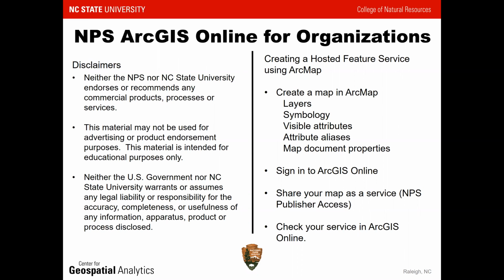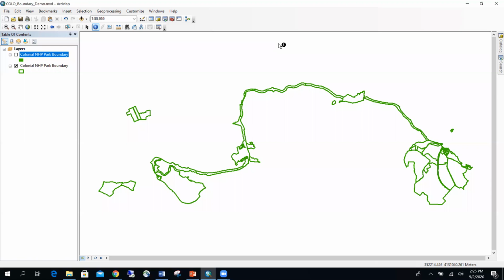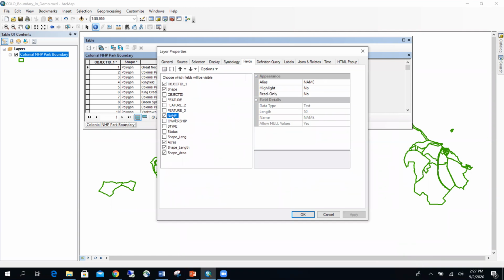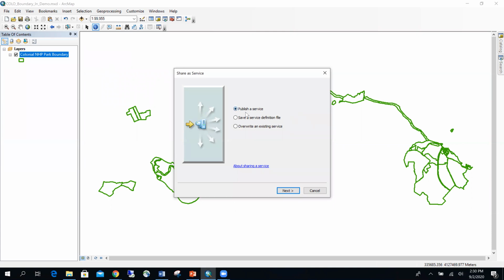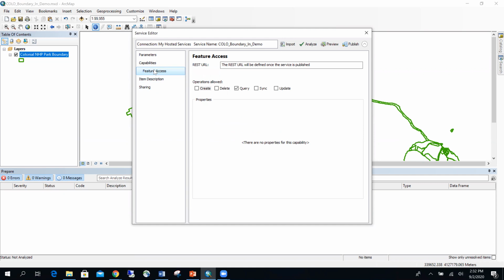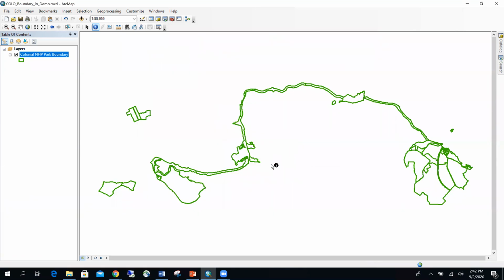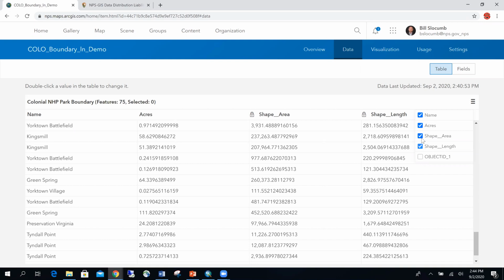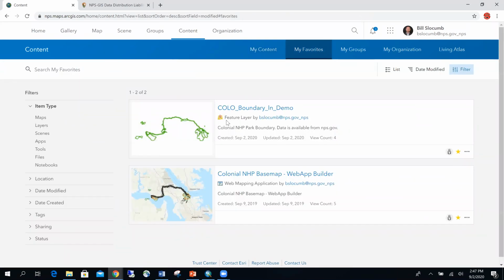Creating NPS AGOL Hosted Feature Services Using ArcMap (September 2020)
Demonstration of creating an NPS ArcGIS Online for Organizations hosted feature service using ArcMap.